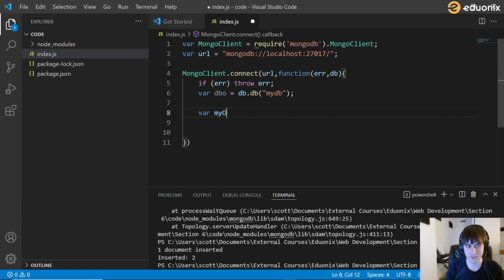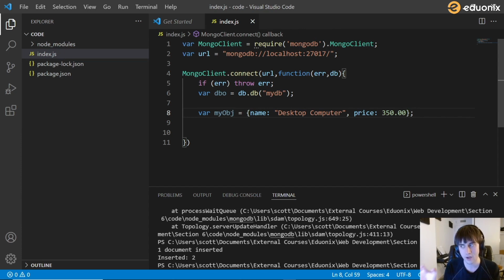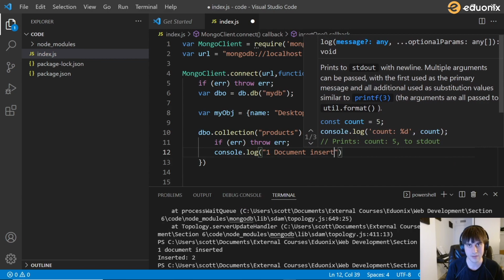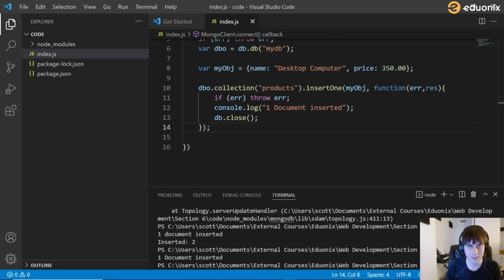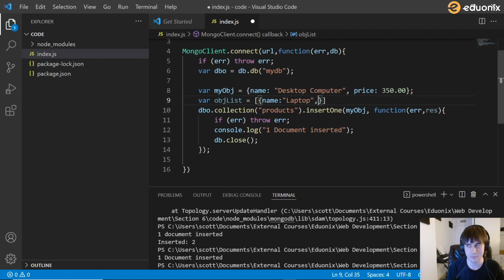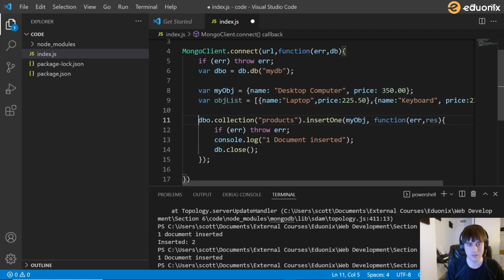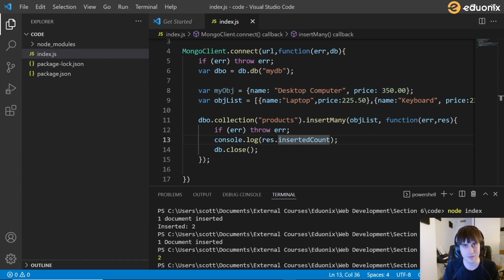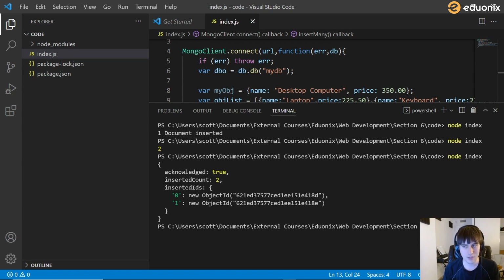Learn Web Development || Inserting Data